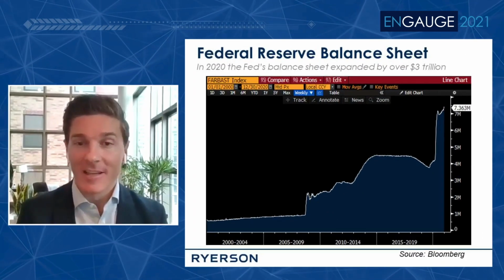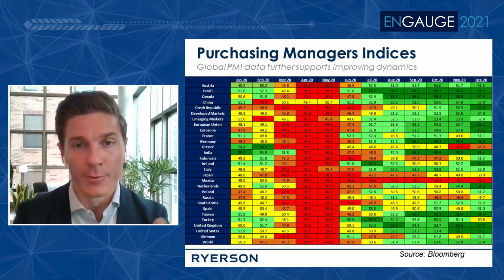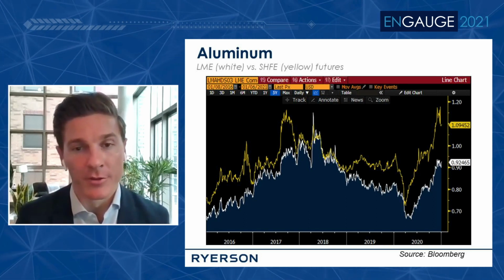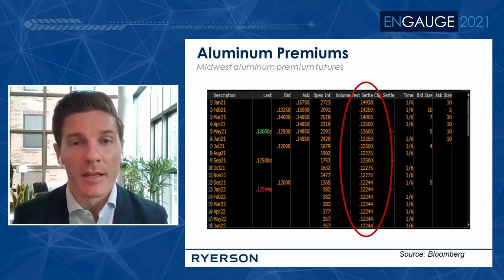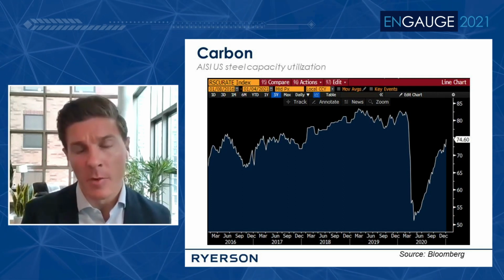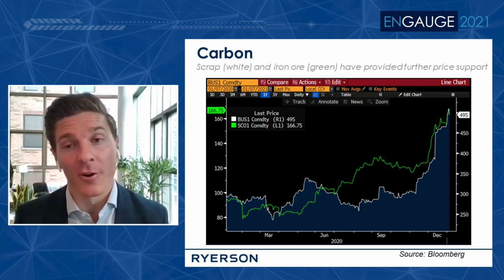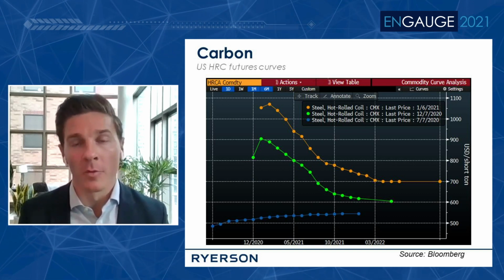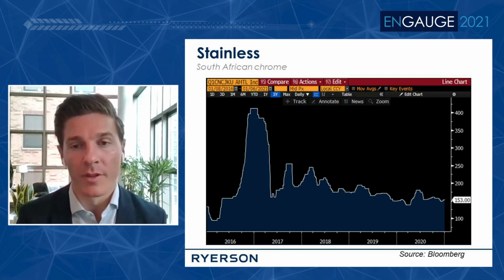Risk Management in the Metals Market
Nick Webb, Ryerson's Director of Risk Management, discusses market trends for 2021 in the metals market. This clip was originally part of ENGAUGE 2021, Ryerson's digital conference, on Jan. 21, 2021.